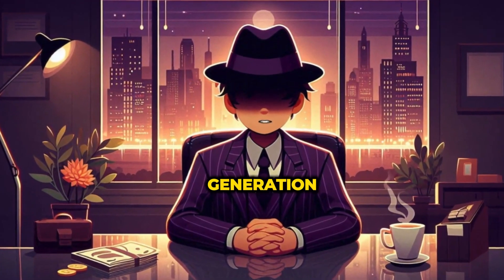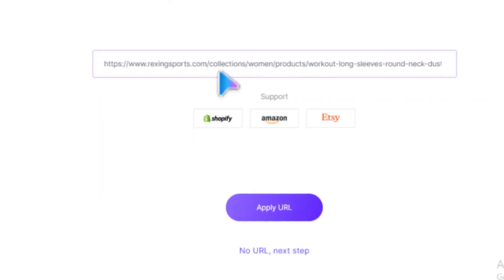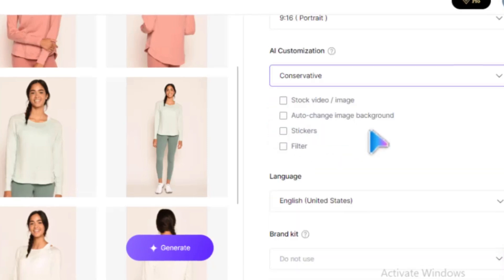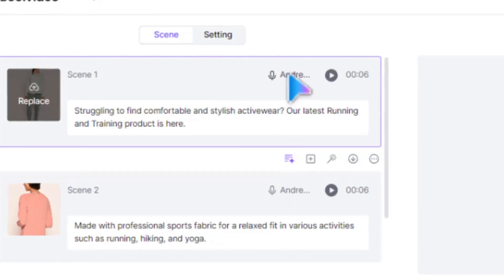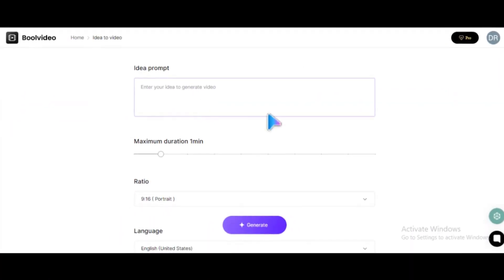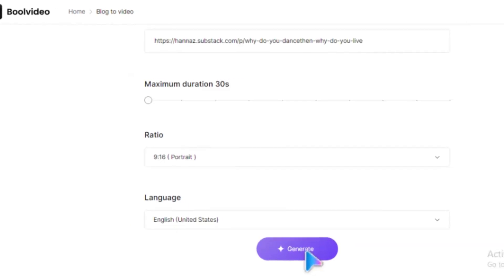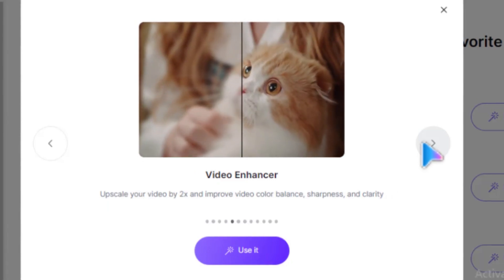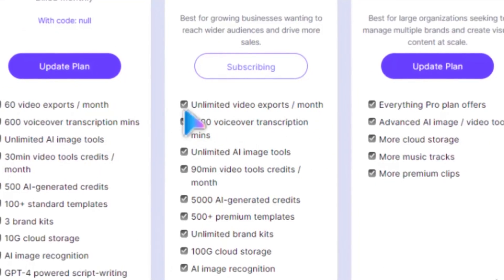New AI Turns Any IDEA Into A VIDEO In Minutes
Curious How I Get My Voice Over?😊

Are you ready to transform your text into engaging videos effortlessly? Discover Boolvideo, the revolutionary AI video generator that converts your scripts into dynamic videos with just a few clicks!

🔥 What You'll Learn in This Video:

-How to use Boolvideo to convert text to video seamlessly.
-The power of AI video generators in content creation.
-Step-by-step guide to turning your script into a captivating video.
-How to utilize AI talking image and photo software for more interactive videos.

Boolvideo is not just another AI tool; it’s a game-changer for creators looking to elevate their content. Whether you're a marketer, educator, or content creator, Boolvideo makes video production simple and effective.

Key Features:
-AI Video Generator: Create videos from text effortlessly.
-AI Talking Image: Bring your photos to life with AI.
-Script to Video: Convert your written scripts into engaging videos.
- User-Friendly Interface: No technical skills required!

Caption Your Shorts (Like Mr.Beast, Ali Abdaal &  Alex Hormozi) In 1 Minute Using This Amazing AI Tool:
🎉🎉 Absolutely loving our content, aren't you? 💖💡 How about fueling our creativity with a coffee? ☕️🚀 It's the little boost that keeps us going! We cherish your support.

ABOUT AI ALERT🚨

AI Alert is your ultimate destination for staying up-to-date with the latest advancements in Artificial Intelligence (AI).

With expert analysis 🔍 from our team of professionals, including ChatGPT, the leading AI language model from OpenAi, we bring you breaking news ⚡️ and real-time coverage 🕰️ of AI-related fields, including chatbots, prompt engineering, AI art, and the latest tech and discoveries in the world of AI and how to make money online.

We will also explore and demystify other powerful tools like, Canva, Pictory AI, Midjourney, 11 labs,  and more.

Whether you're a seasoned professional or just starting your journey, our channel is dedicated to providing easy-to-follow tutorials, insightful reviews, and 💸 money-making ideas that leverage the true power of artificial intelligence.

Make sure to subscribe 📌 to our channel and turn on notifications 🔔 to stay informed and engaged with our insightful coverage of the latest trends and breakthroughs in the world of AI. Thanks for tuning in to AI Alert, and we look forward to keeping you informed on the exciting world of Artificial Intelligence! 💻🤖